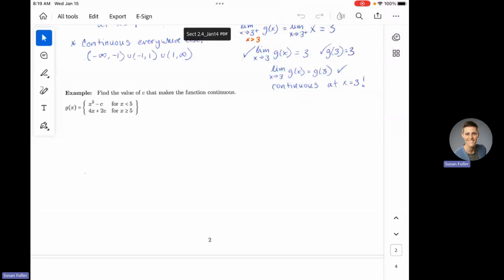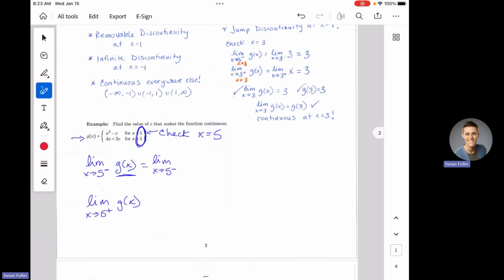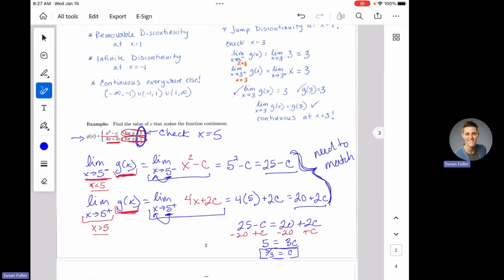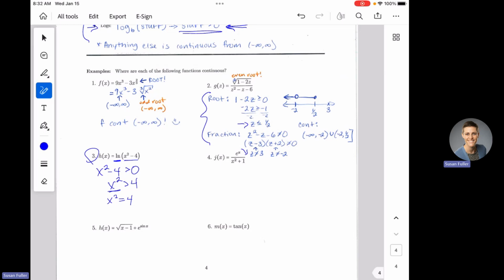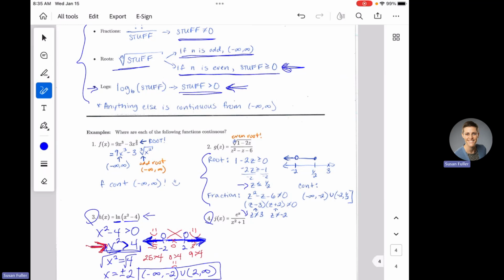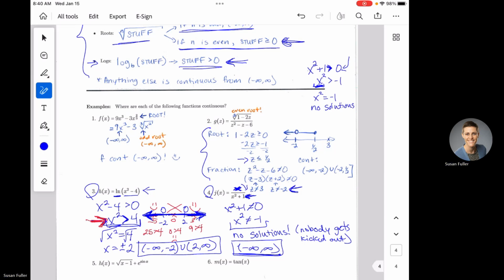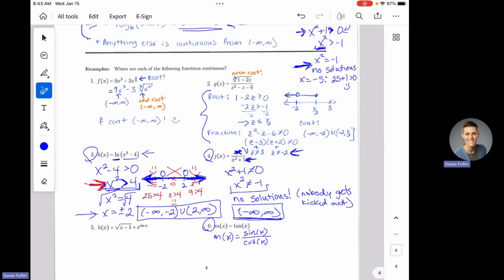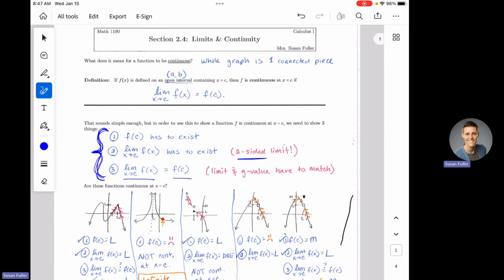Calculus I Section 2 4 Extra Examples Video